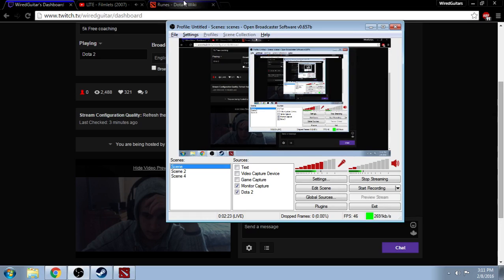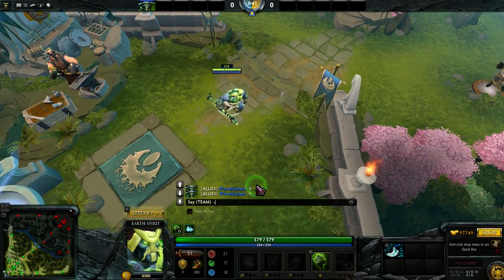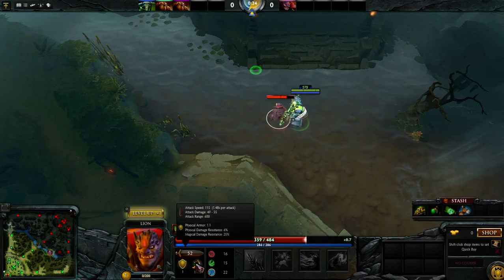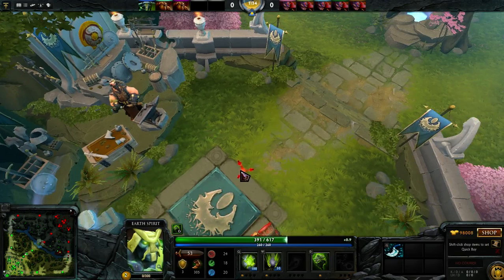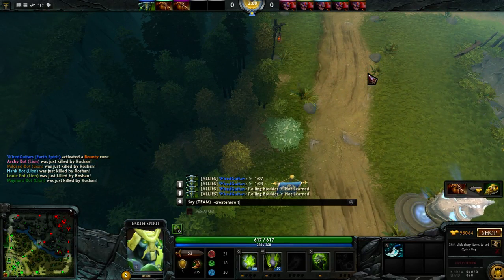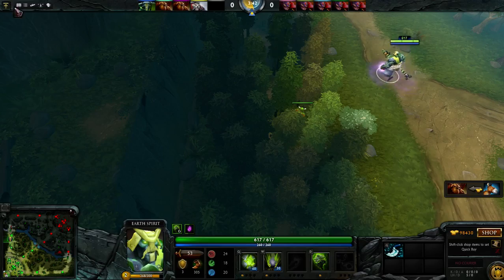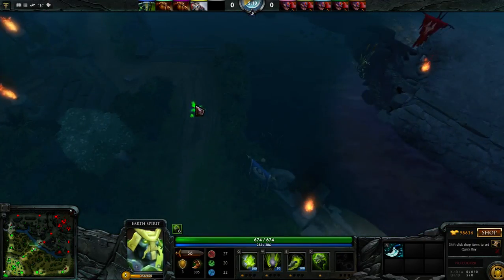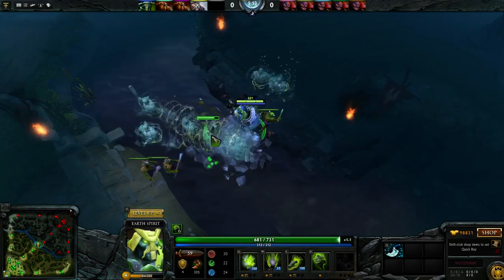Dota 2 Bounty Rune Conversations/Guide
Go to console and type; bind "key" "toggle dota_player_auto_repeat_right_mouse"
where "key" is whatever you want it to be, personally I set mine to f5.